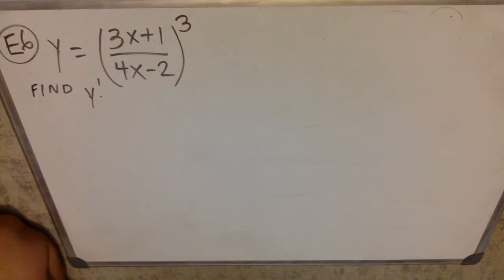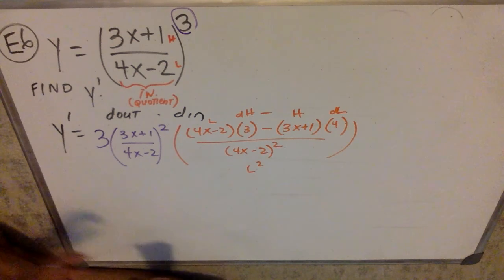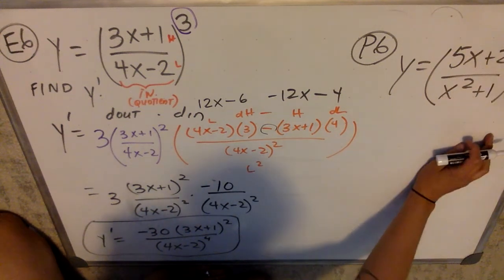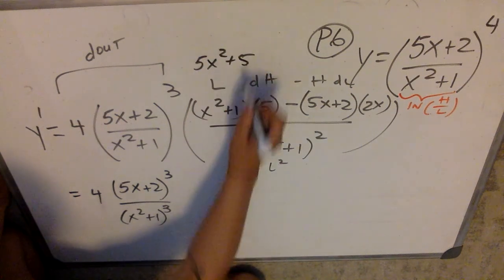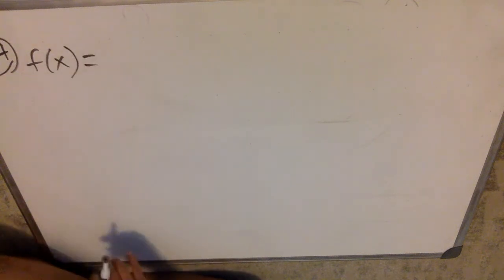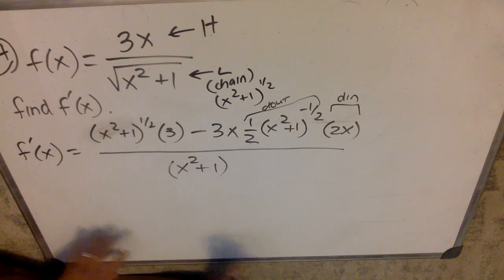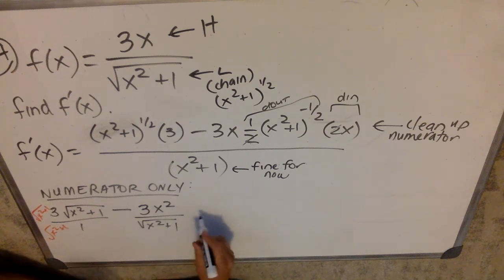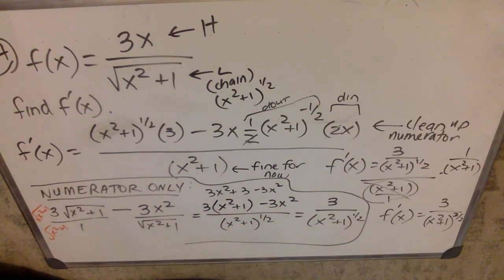APAB 2.4 (0003) Chain Rule E6 P6 E7 P7 E8 P8